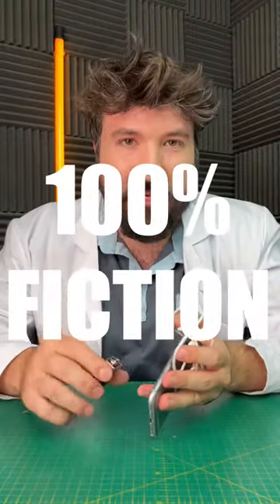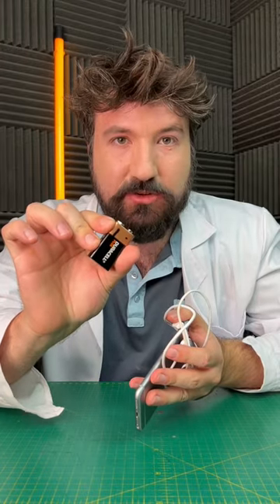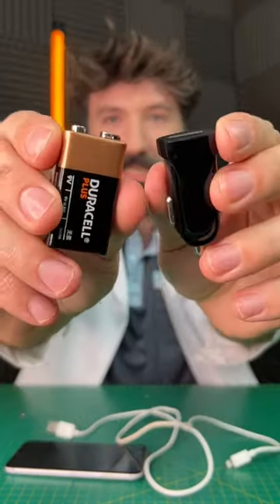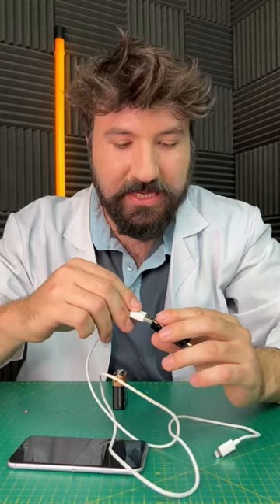Best battery life hack ever?! 🔋